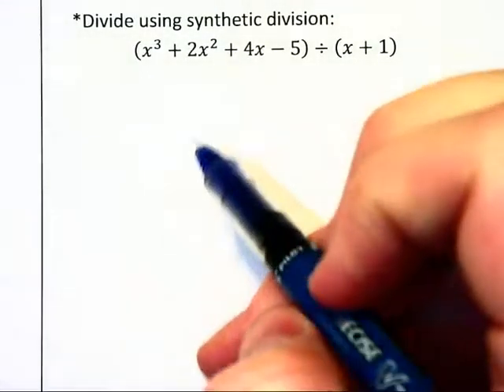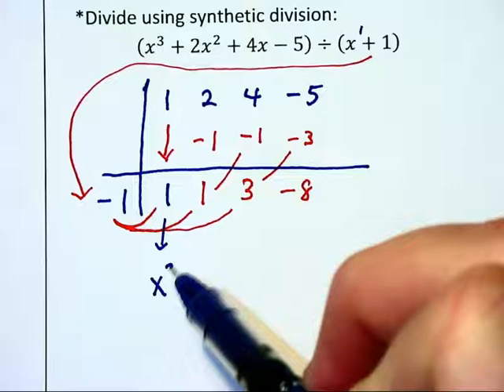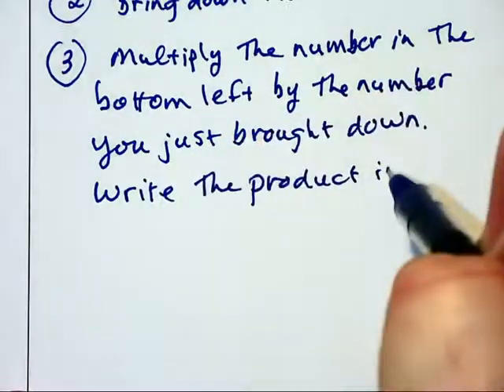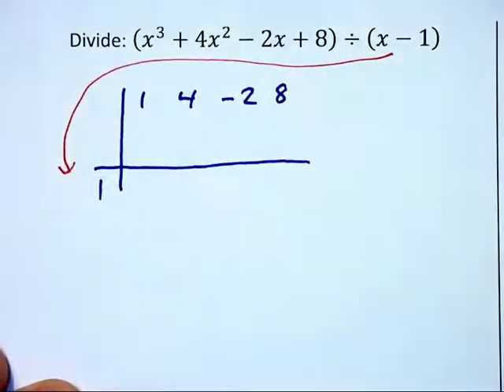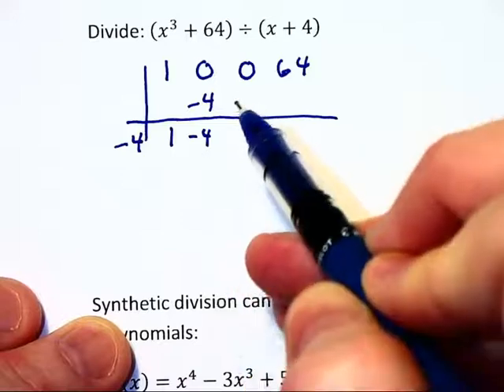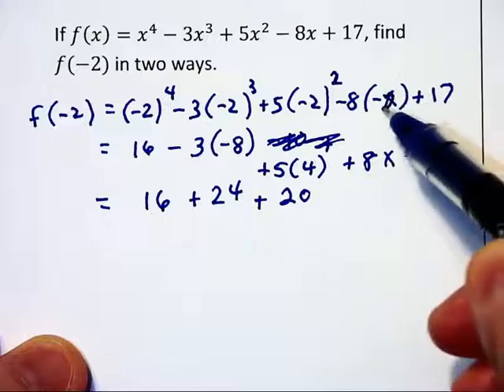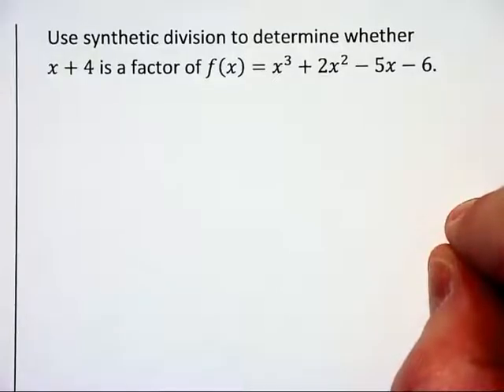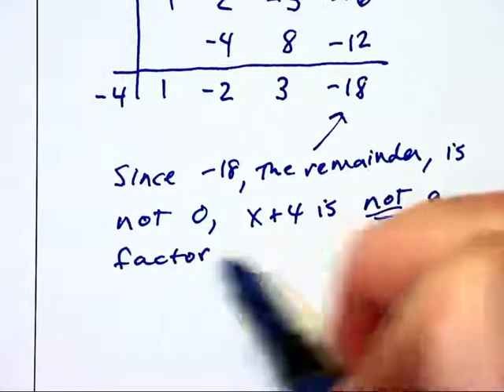5.4c - Synthetic Division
This video covers synthetic division of polynomials.